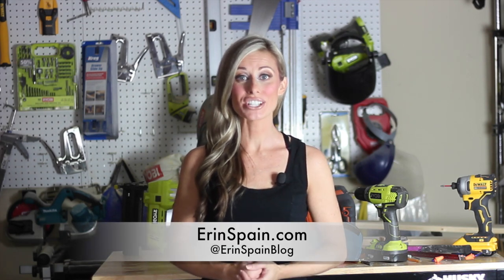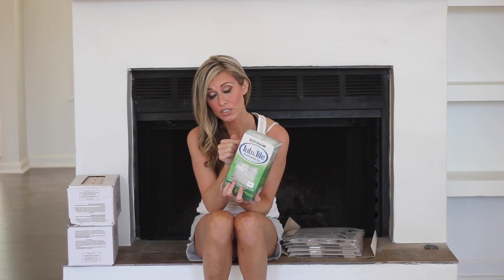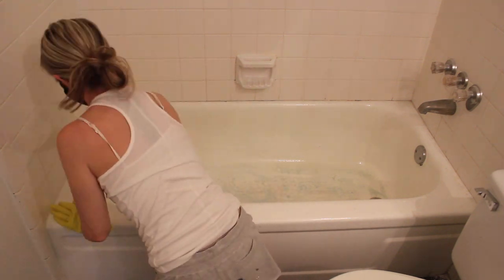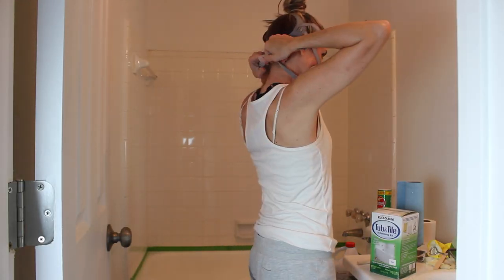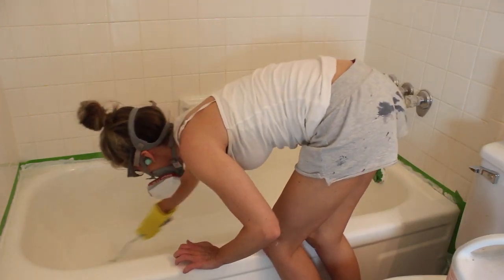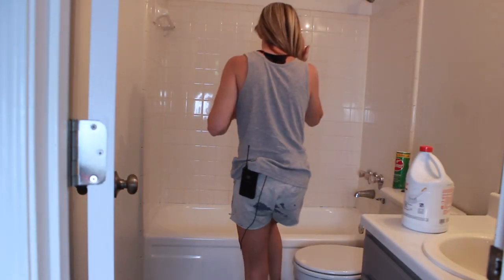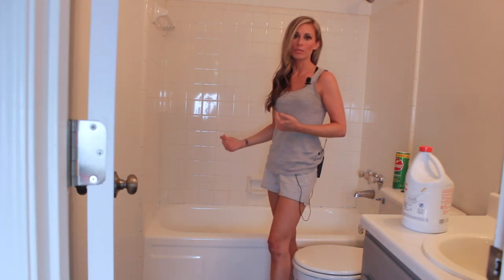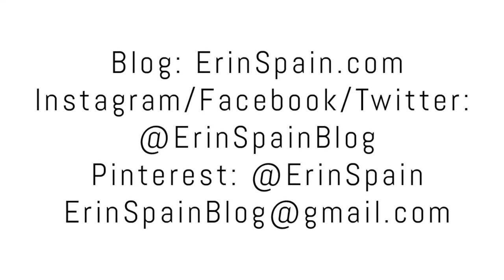How to Refinish a Bathtub on a Budget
Today I’m showing you how to refinish a bathtub on a budget! I used this technique on a tub in a rental property we are renovating to sell. We didn’t have the budget to replace the tub so this was a great alternative for the time being. My guess is that it should last at least a couple years with moderate use, but the process is easy enough to redo if needed. Stay until the end of the video to see the outtakes!

-Rust-Oleum Tub & Tile Refinishing Kit
-4” High Quality Short Nap Kitchen & Bathroom Roller and Frame
-Foam Brush
-Paint Tray
-Drop Cloth
-Comet (or similar abrasive cleanser)
-Abrasive Pad
-Razor Blade
-Stir Sticks
-Safety Glasses
-Disposable Gloves
-Painter’s Tape
-Tack Cloth
-400-600 Wet/Dry Sandpaper

Be sure to use a respirator and a fan. You will need as much ventilation as possible.

There is a short demo video on Home Depot’s for watching!